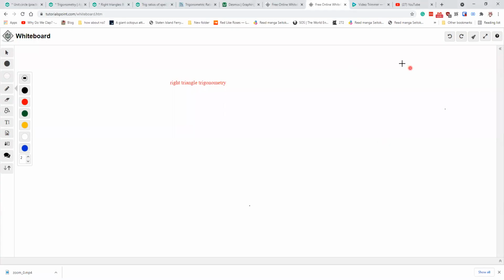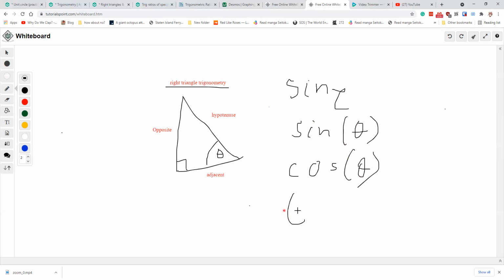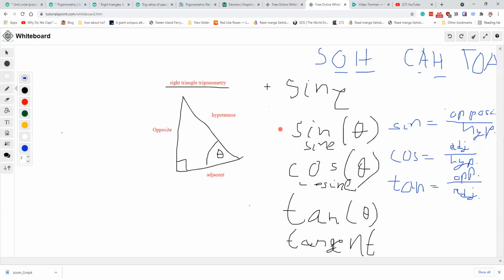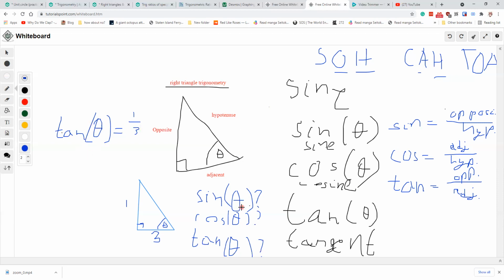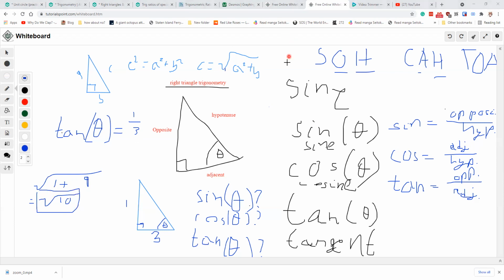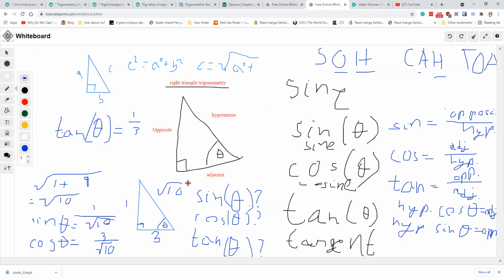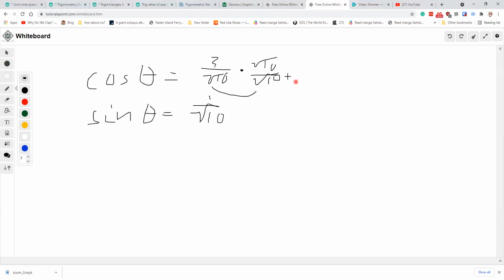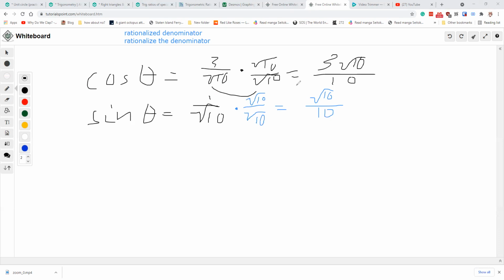Introduction to right triangle trigonometry [SOH CAH TOA and Pythagorean Theorem]